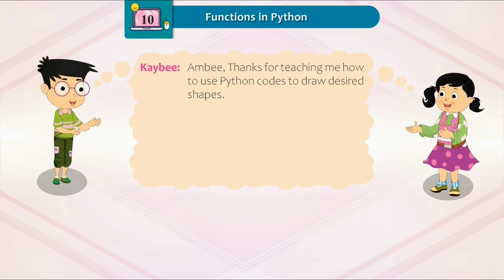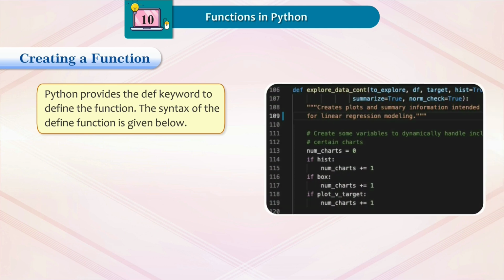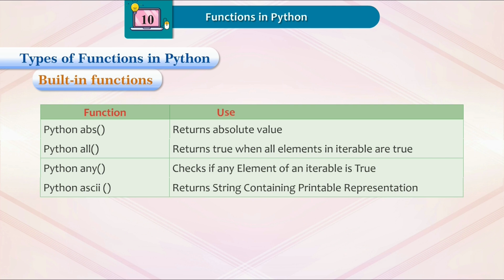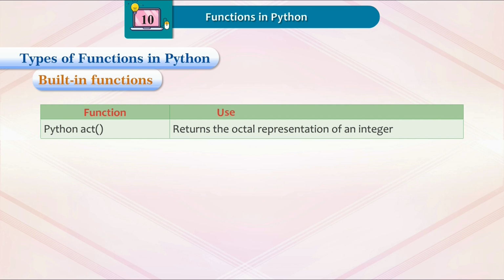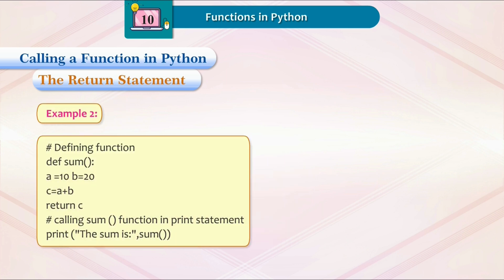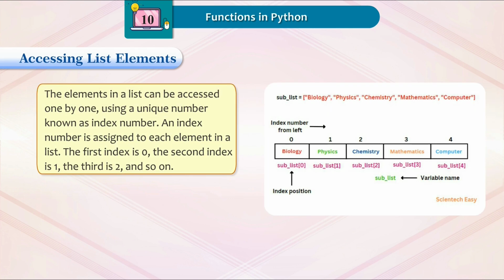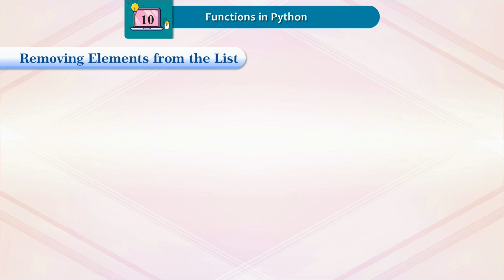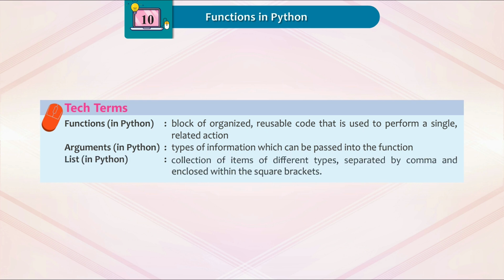Functions in Python - Kaizen Pro Class 8